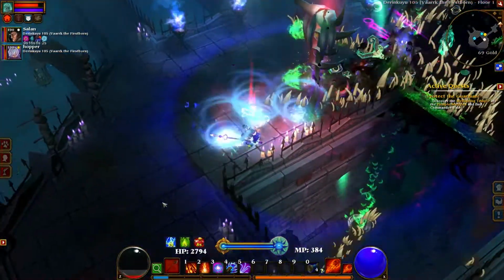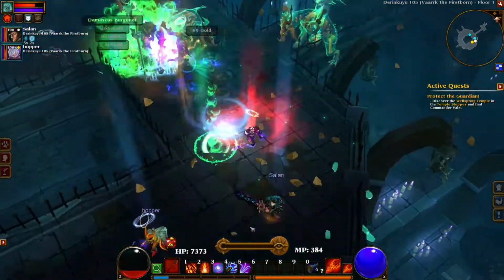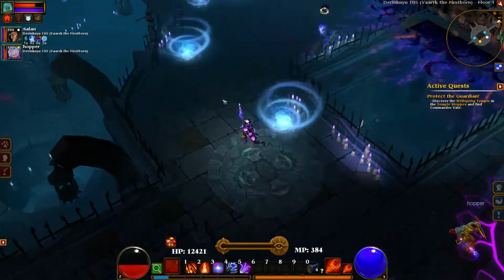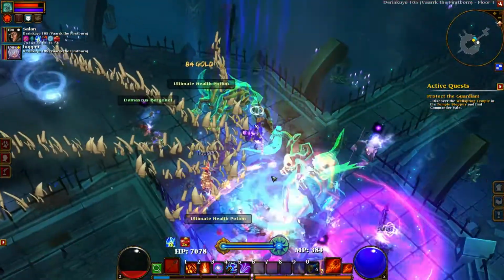Everything in Moderation - Synergies for Torchlight 2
Hello and welcome back to the Everbox! Today Maze and Hopper bring you an episode of Everything in Moderation, the show where we play, review and give you all the lowdown on the best mods around. Today we have the developer, Salan, with us!